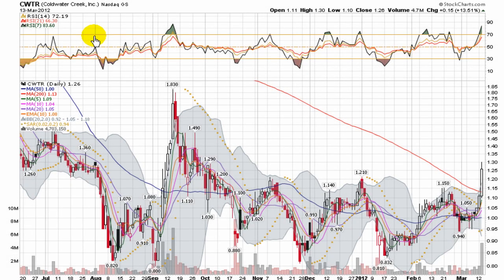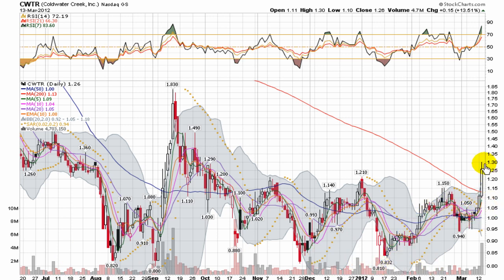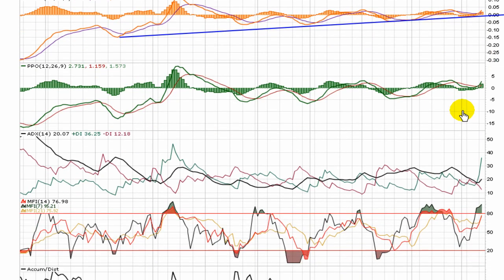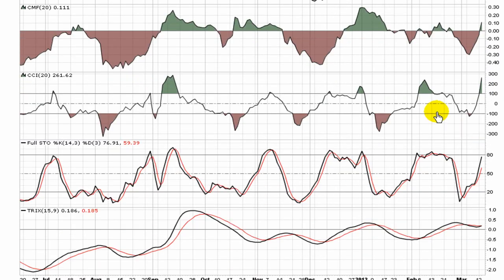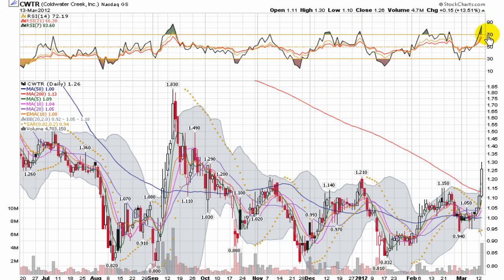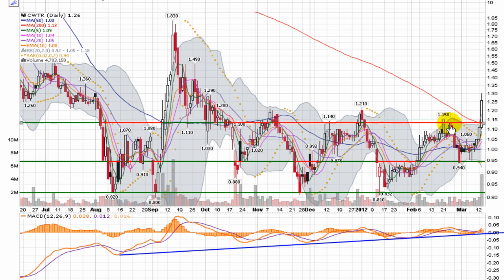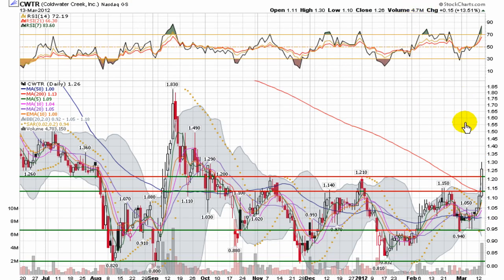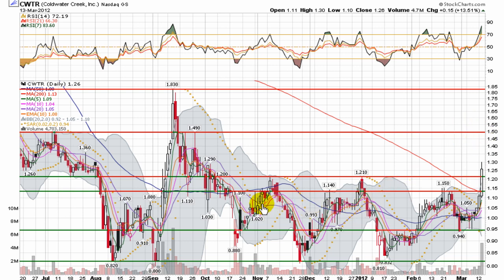QualityStocks Video Chart CWTR 3/14/12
CWTR has made another move off a solid bottom support level.  Importantly, it pushed through a key resistance point on a volume spike yesterday, adding credence to the chart switching from bearishness to bullishness.